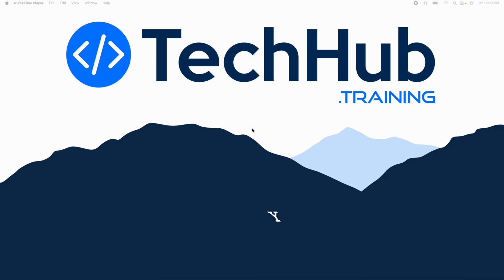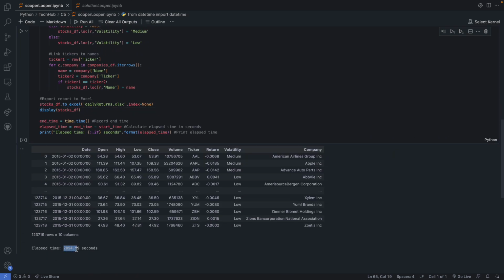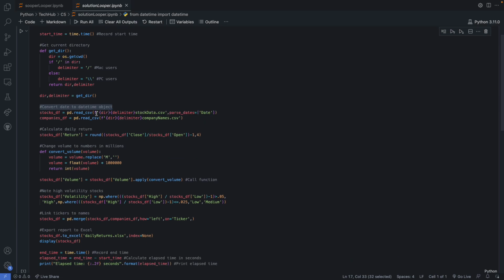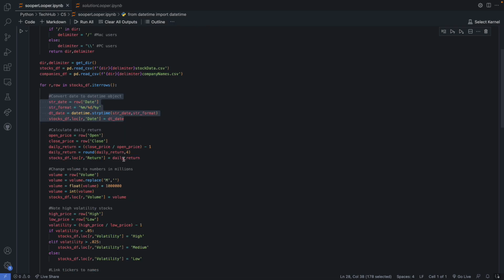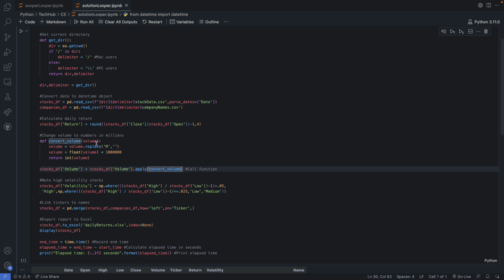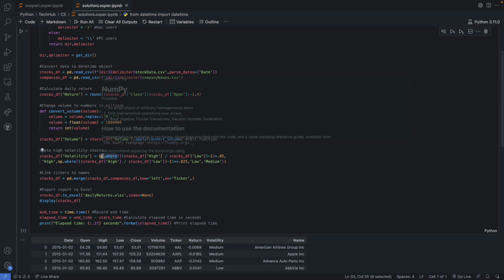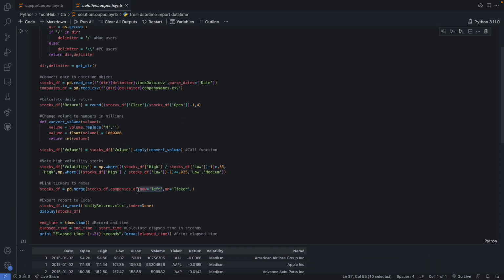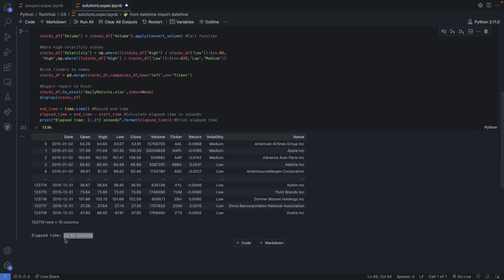Challenge 137|PYTHON – Sooper Looper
This video is the solution to Challenge 137 from TechHub.training. In this video, Nate walks through several simple tricks you can use to eliminate looping through pandas dataframes and dramatically improve the efficiency of your code.